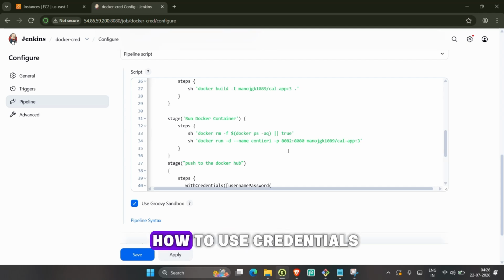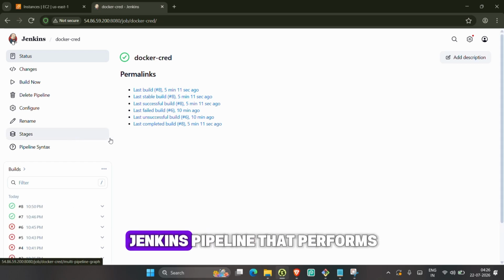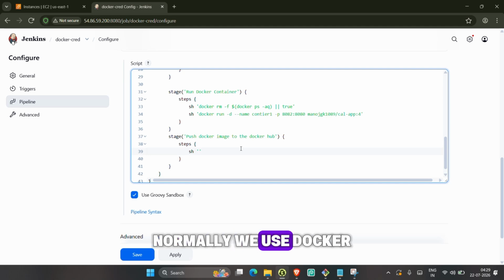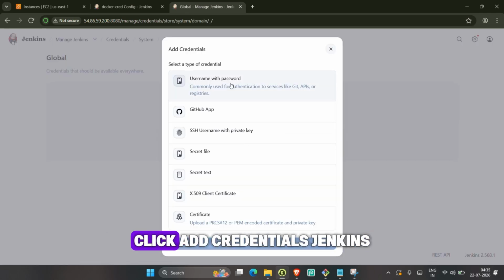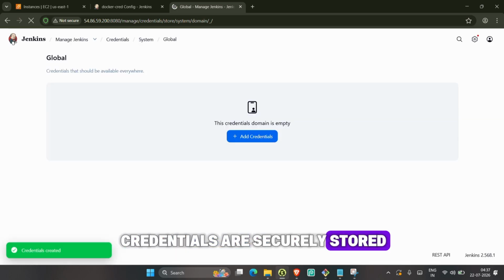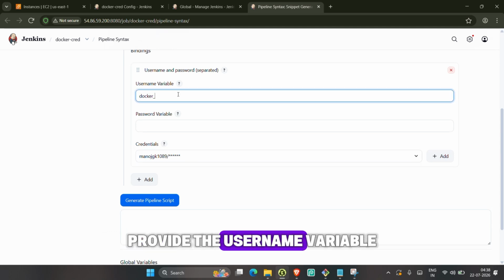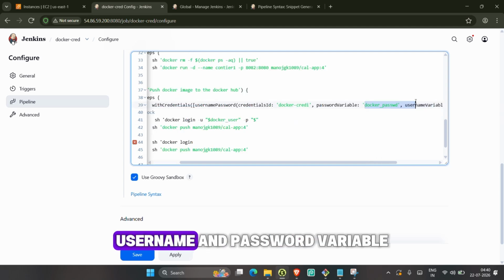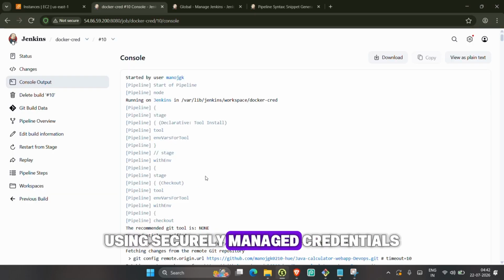Never Hardcode Passwords in Jenkins Again! Practical Demo. How to Use Jenkins Credentials Management